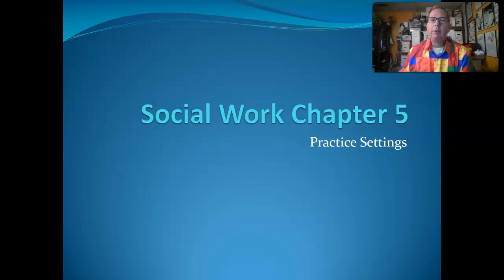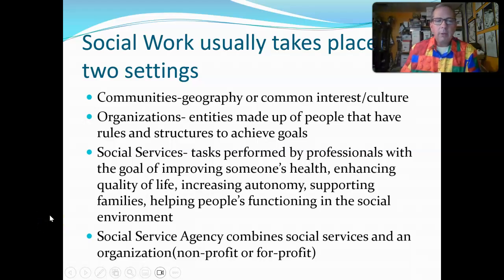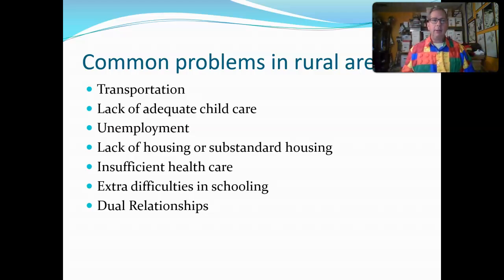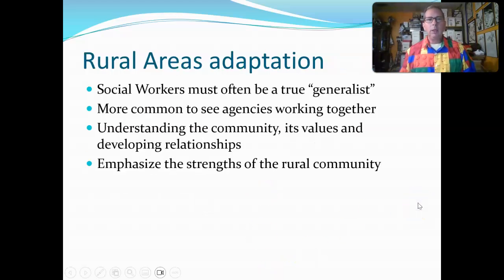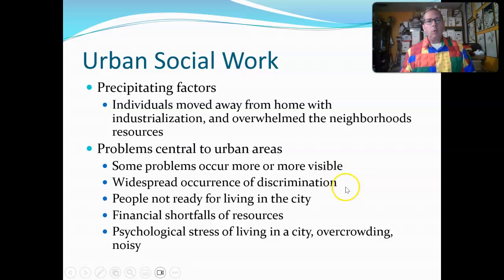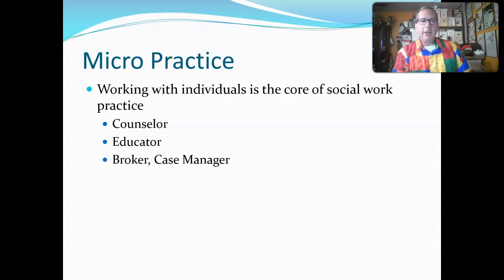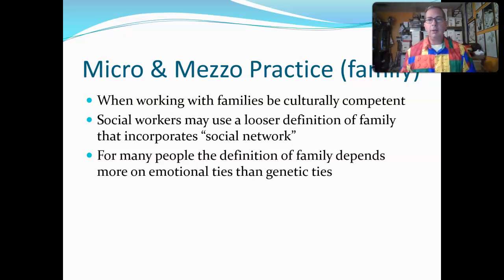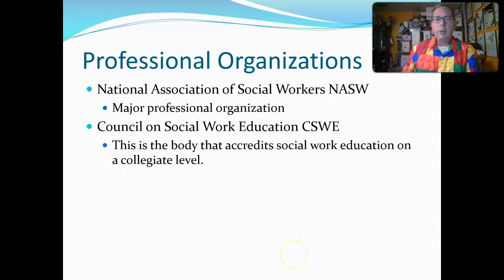Intro SW Chapter 5 Practice Settings